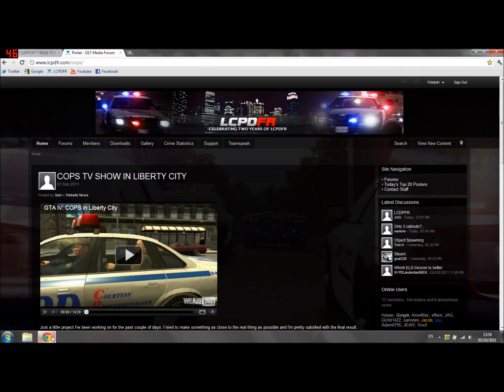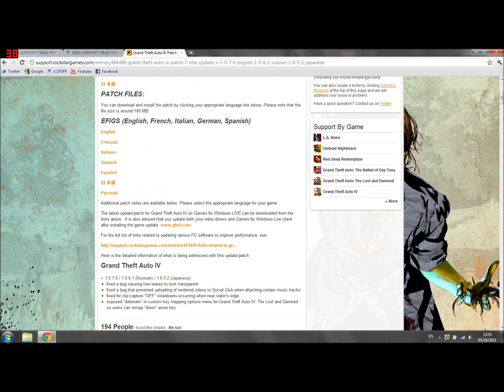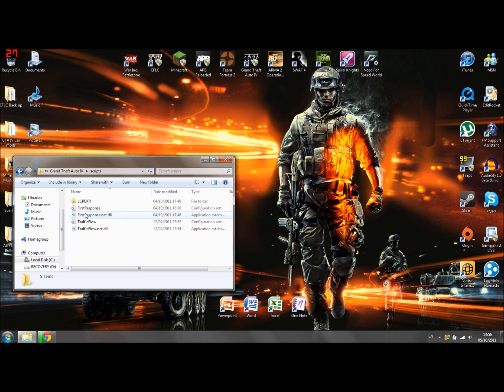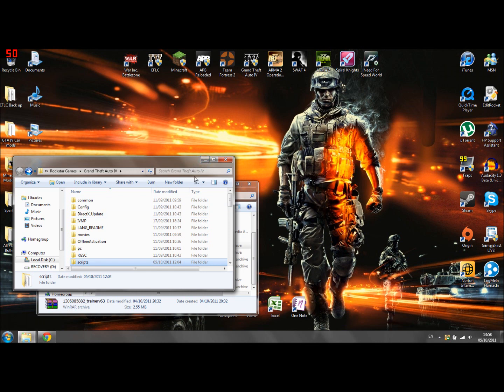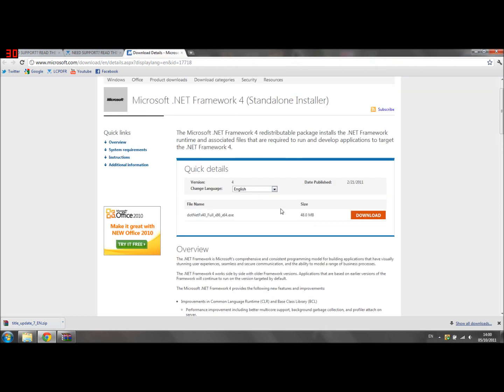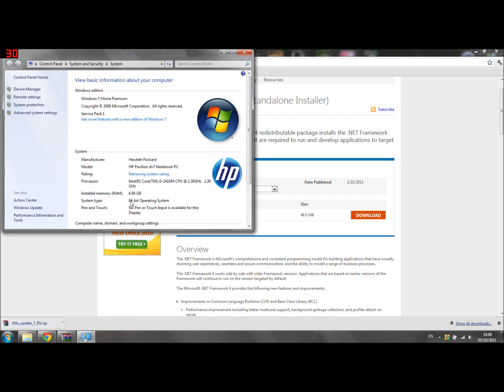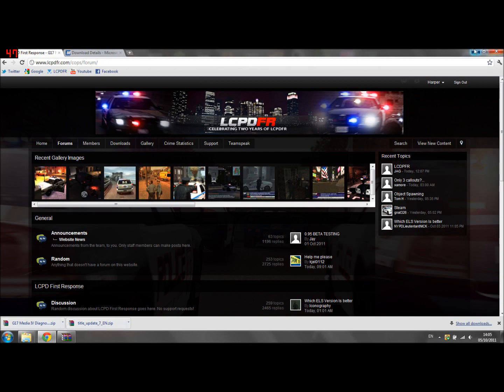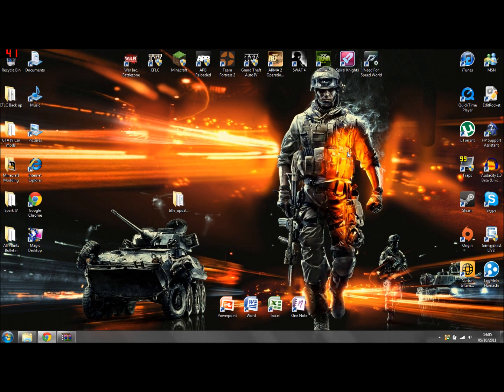Video Tutorial - Installing LCPDFR and Solving Any Errors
This is a full video walkthrough of installing LCPDFR and and troubleshooting you may have. Notice: This was made around the time of the 0.91 release.
Although the same steps still apply to 0.95 RC1